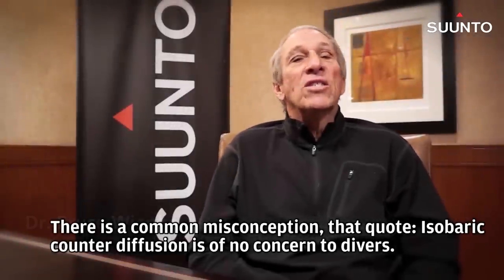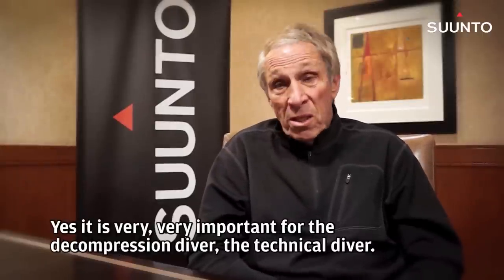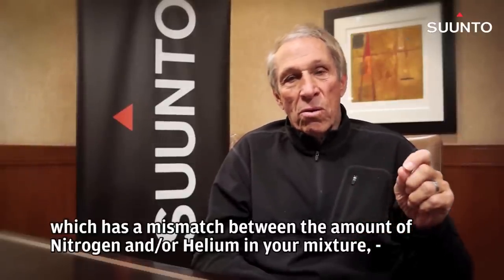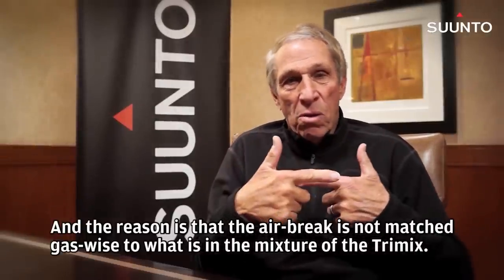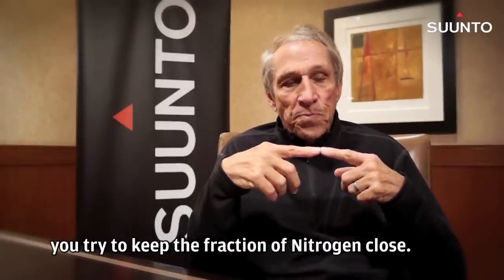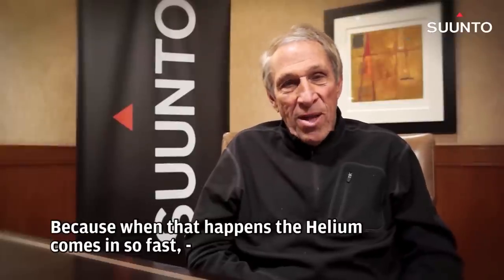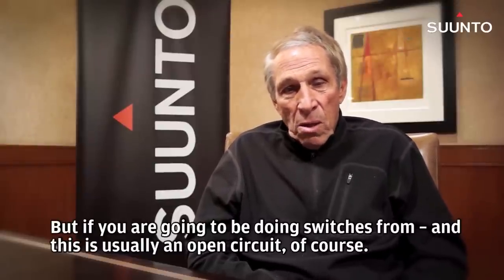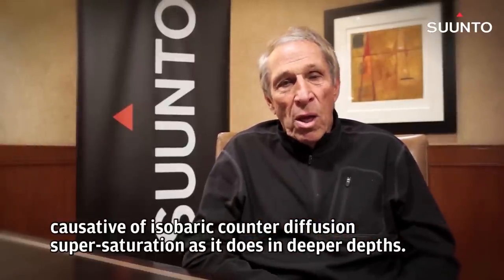Dr. Wienke- How does ICD affect divers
Dr. Bruce Wienke on how the Isobaric Counter Diffusion (ICD) affects divers.